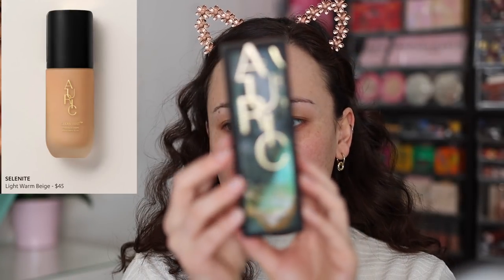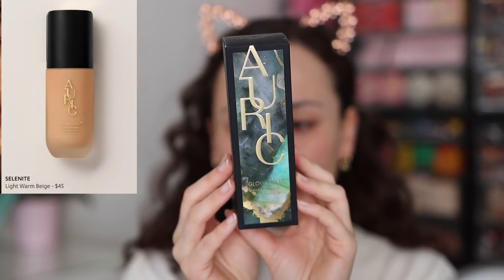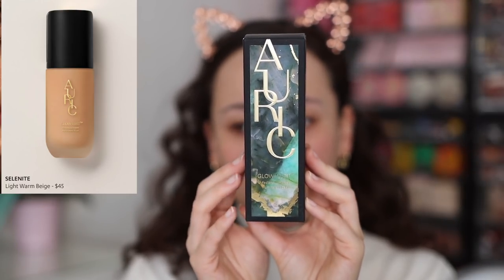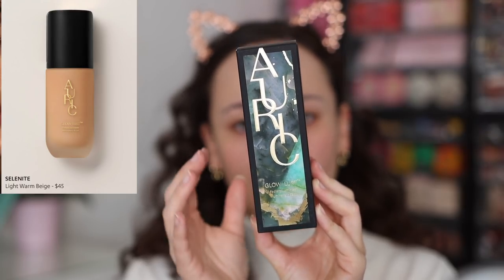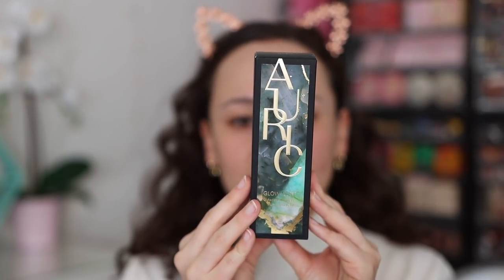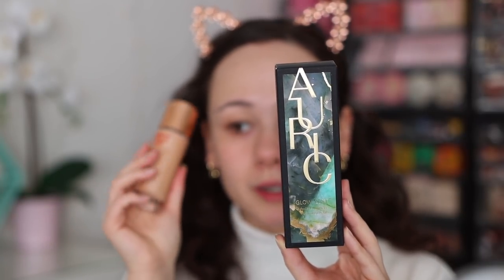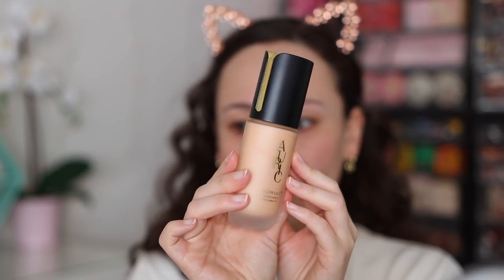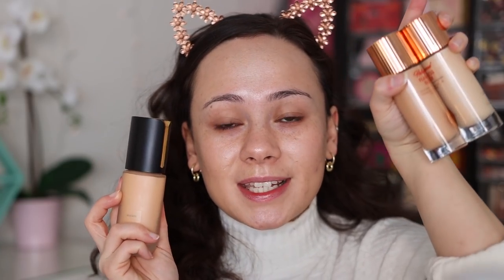AURIC REVIEW (finally) Glow Lust & Smoke Reflect vs. Charlotte Tilbury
Hi guys! In today's video I will be sharing with you my thoughts on the new products from Auric, @samantharavndahl 's new makeup brand! A little later than I anticipated, but enjoy regardlesss!

ELF Instant Lift Brow Pencil (Medium Brown)
Colourpop Pretty Fresh Hyaluronic Tinted Moisturizer
Cover FX Power Play Concealer (N Light 2)
Nabla Smoothing Pressed Powder
Kosas Light Neutral Bronzer
Chanel Fleurs De Printemps
Nabla Serial Liner
Pat McGrath Labs Fetish Eyes Mascara
Dose Of Colors Liquid Lip (My Main)
Tower 28 Lip Jelly (Oat)